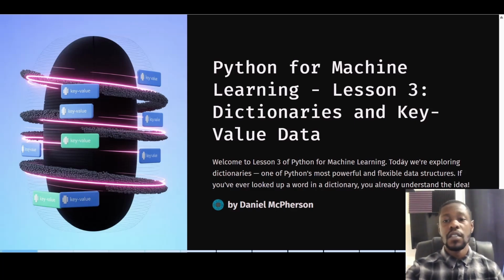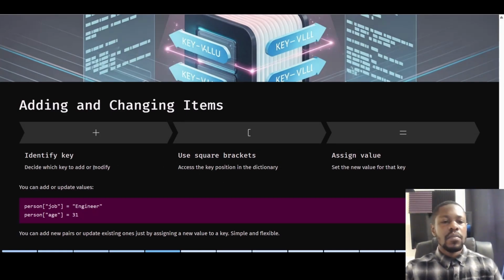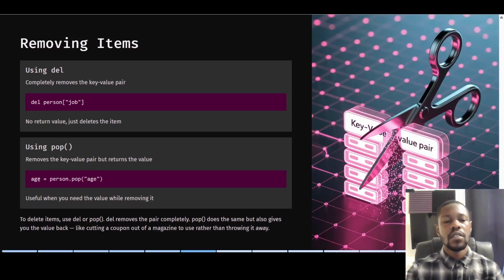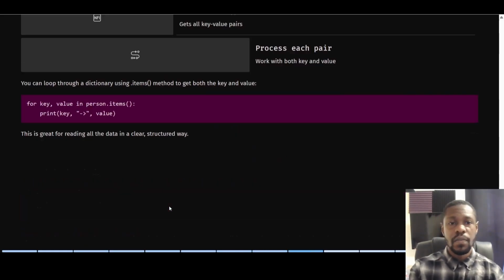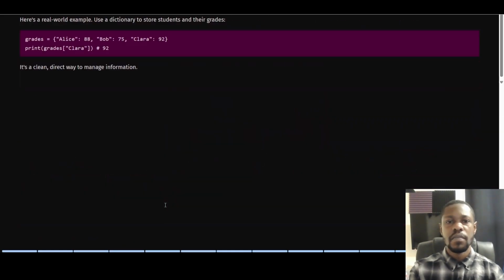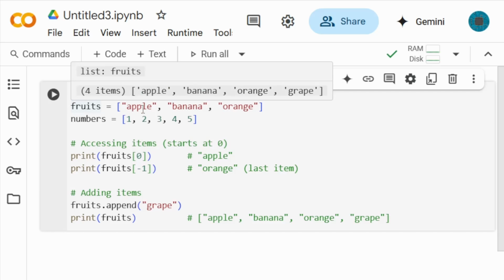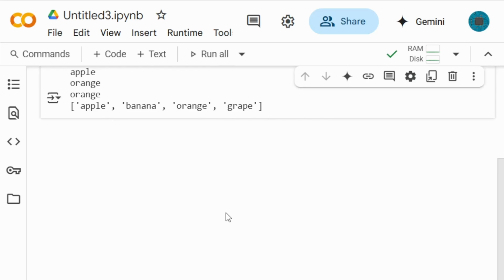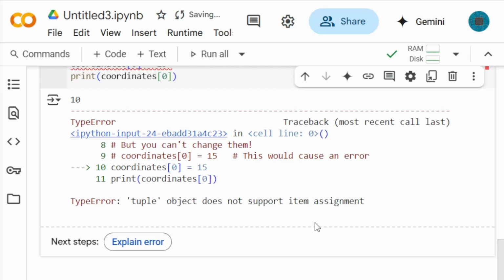Python Lesson 3 | AI + Prompt Engineering + ML (Full Course)